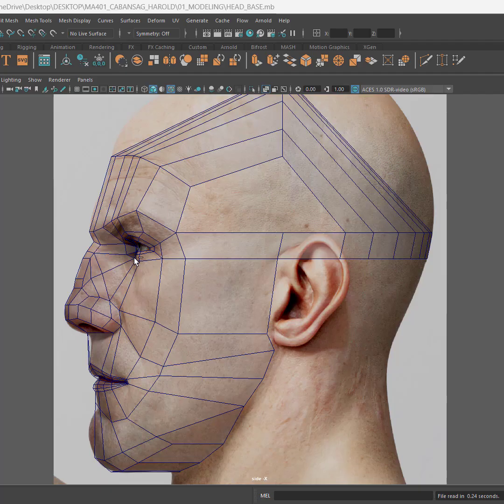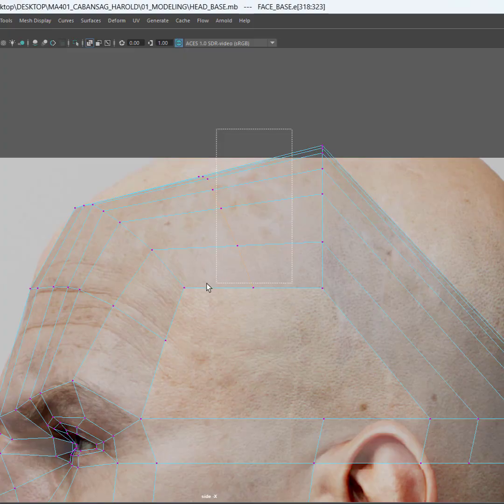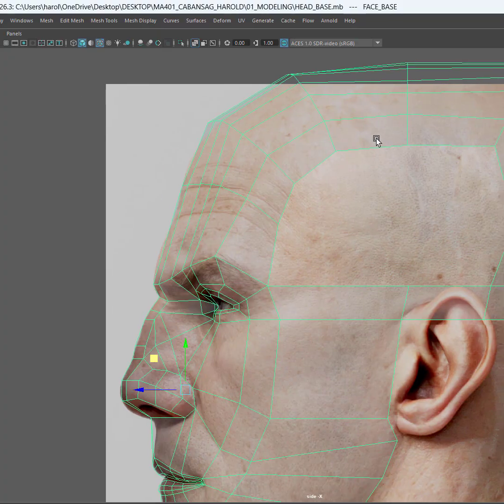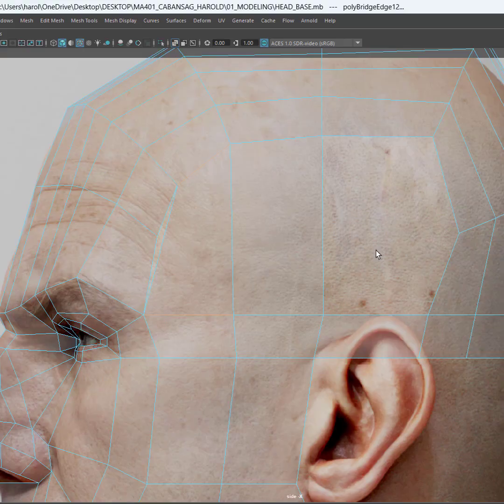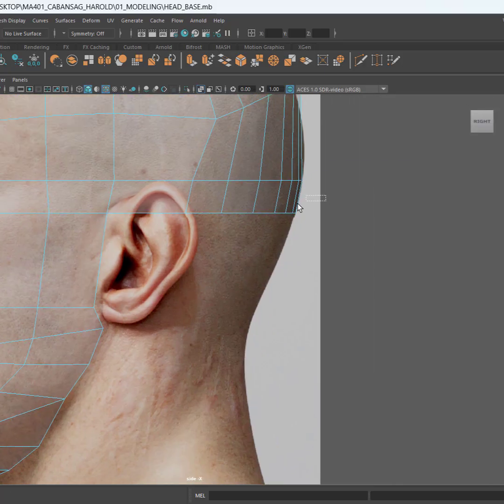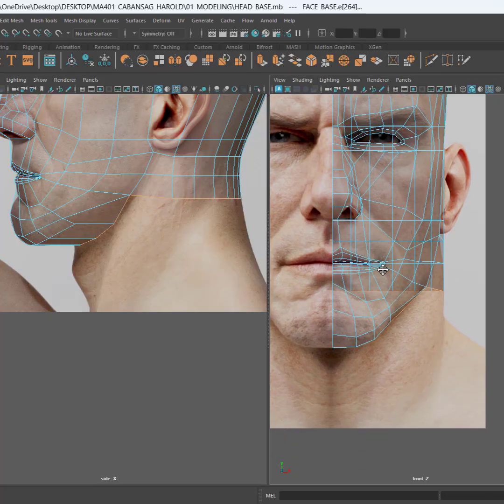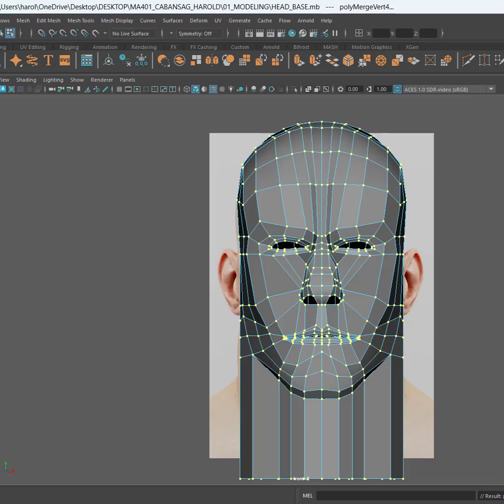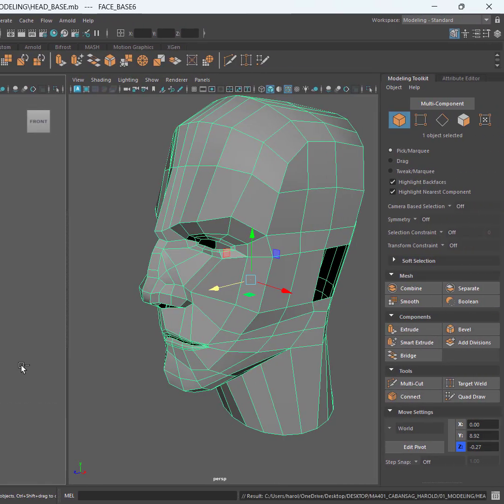Character HEAD Modeling Part 08 FACE BASE Lv04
Closing the Mesh! 👤 In Part 08, we reach a major milestone by finishing the cranium and modeling the neck.

I demonstrate how to finalize the head's volume by bridging the remaining gaps and extruding the neck base. By re-applying the exact same modeling procedures—Bridging, Extruding, and Target Welding—that we used for the character body, we ensure that the topology is clean and ready to be merged later.

In this video:

Finalizing the skull (Cranium) volume.

Modeling the neck for a seamless body connection.

Consistent tool usage for predictable results.